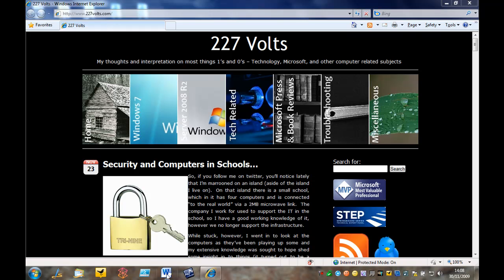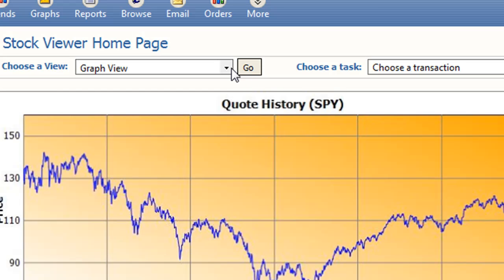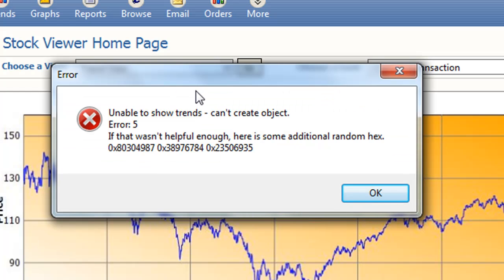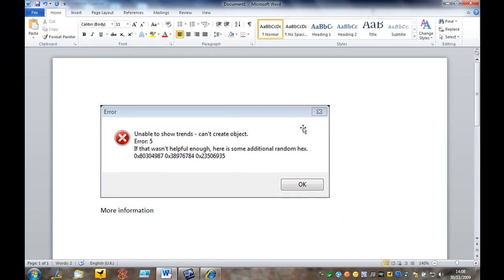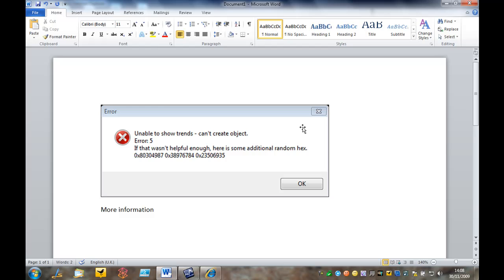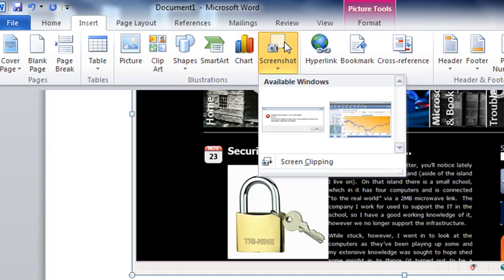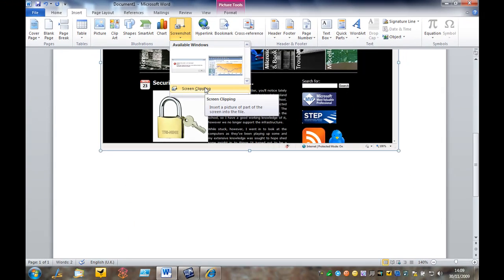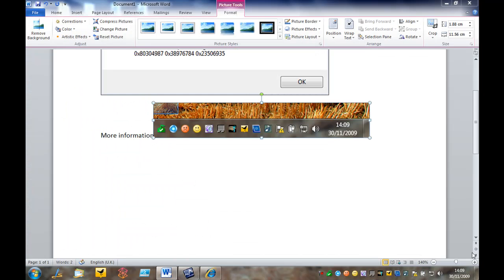Word 2010 Screen Capture